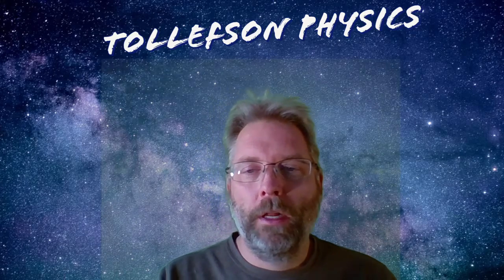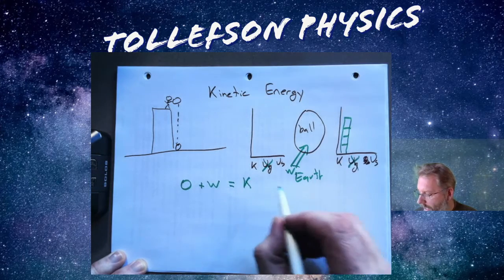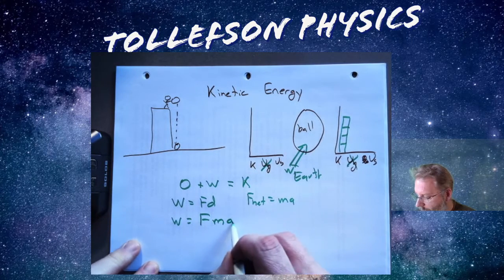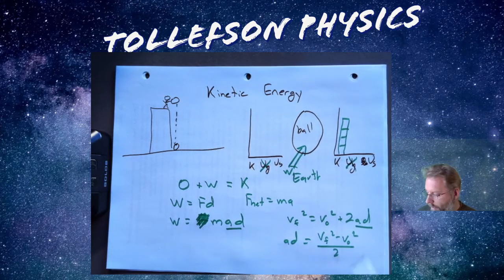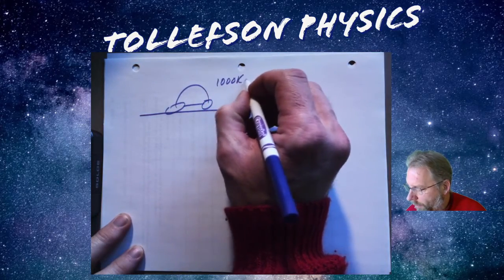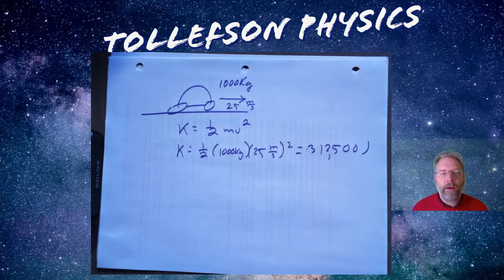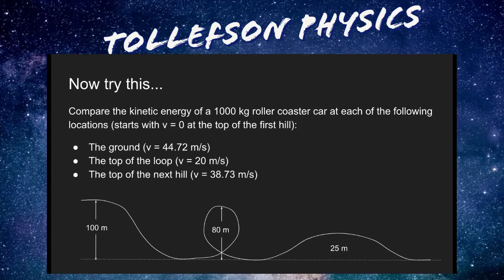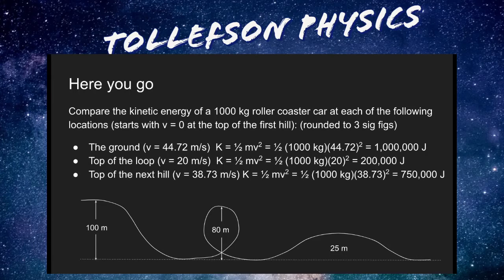Kinetic Energy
Derivation of the equation for kinetic energy and its use.